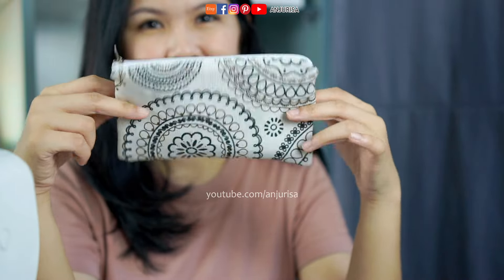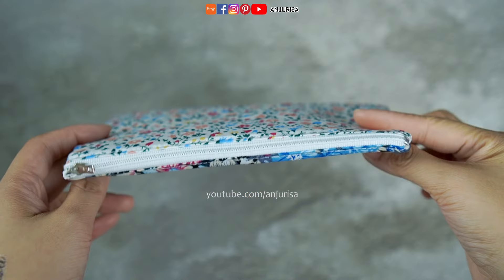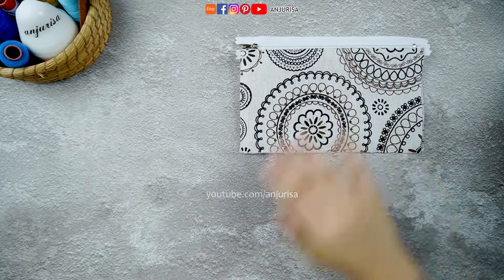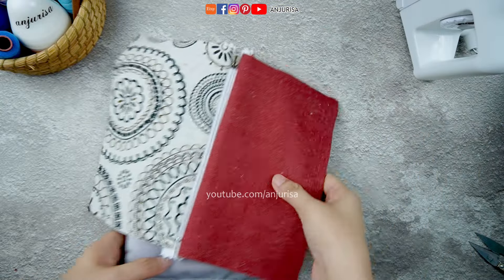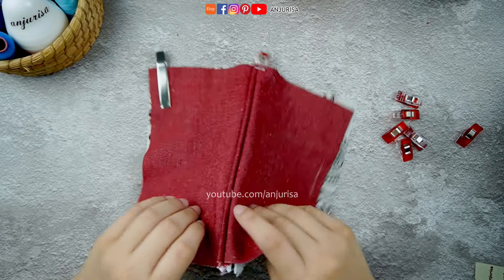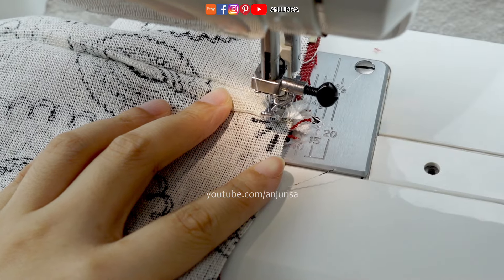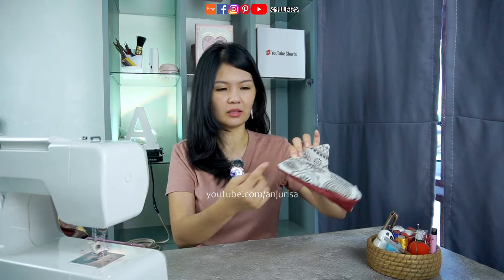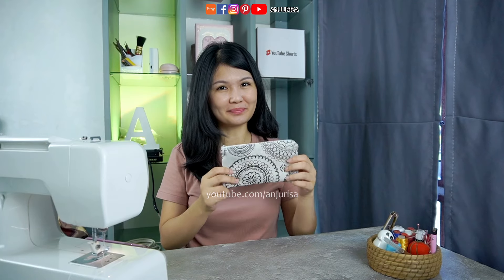FUN & FUNCTIONAL! ✨ Make a Trendy TWO-TONE Zipper Pouch (Perfect for Beginners)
Learn how to make a zipper pouch with two pieces of fabric using this easy zipper pouch tutorial for beginners. This simple zipper pouch tutorial is perfect for beginners because it’s provided with clear explanations.

Material used in this two fabrics zipper pouch tutorial:
• Cotton fabric
• Canvas fabric
• Zipper for crafts
• Zipper presser foot
• Wonder clips for sewing
• Ironing board for sewing
• Sewing machine for beginners
• 90/14 sewing machine needle
• 100/16 sewing machine needles